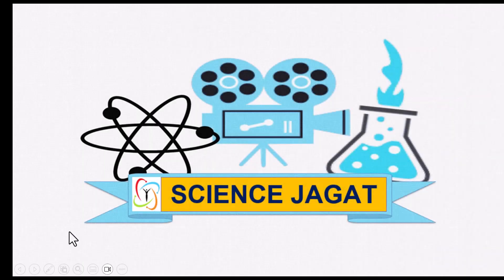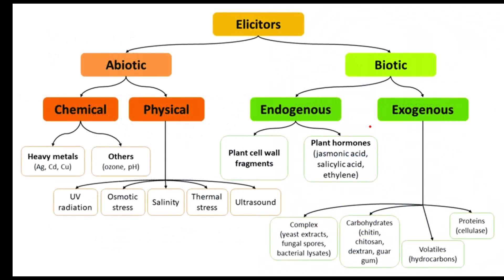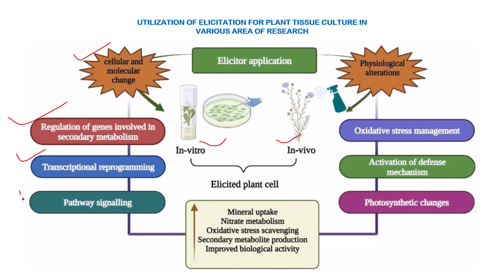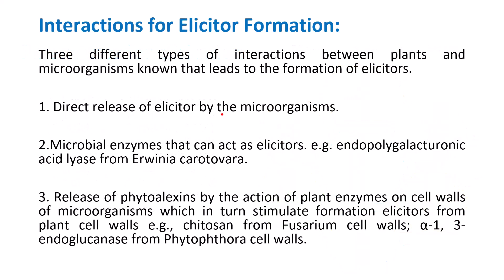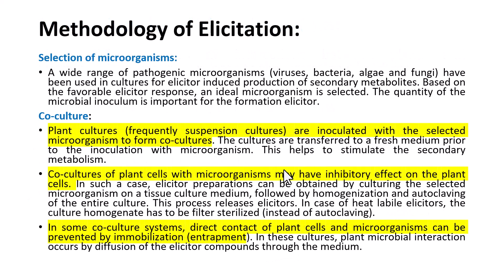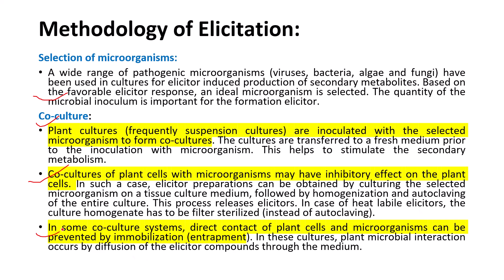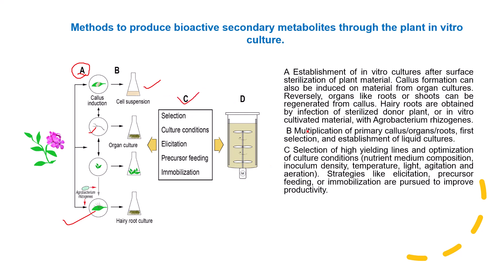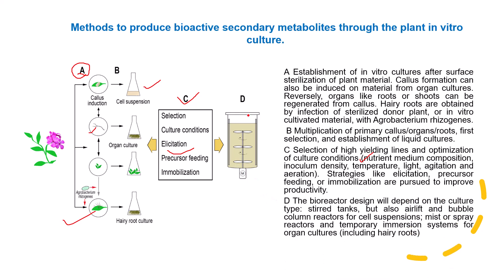ELICITOR | Secondary Metabolite Production in Plants |Induction of plant defense system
THIS VIDEO EXPLAIN ELICITORS AND THEIR TYPES, UTILIZATION OF ELICITATION FOR PLANT TISSUE CULTURE IN VARIOUS AREAS OF RESEARCH, PARAMETERS FOR ELICITATION, AND METHODOLOGY USED TO PRODUCE SECONDARY METABOLITE IN PLANT TISSUE CULTURE.
🌱 How do plants defend themselves against stress and pathogens? The secret lies in elicitors! These molecules trigger the plant's natural defense mechanisms, leading to the production of secondary metabolites, which play a crucial role in plant protection, growth, and even medicinal properties.

📌 In this video, we’ll cover:
✅ What are Elicitors? (Definition & Types)
✅ How Elicitors Induce Secondary Metabolite Production 🌿
✅ Role of Elicitors in Plant Defense Mechanisms 🛡️
✅ Applications in Agriculture & Biotechnology 🌾

From jasmonic acid & salicylic acid to biotic & abiotic elicitors, learn how plants use these strategies for survival and how we can apply them in modern science!

WE MAKE DIFFICULT TOPICS EASY.
SCIENCE JAGAT- ONLINE INERACTIVE COACHING. WHERE PASSION MEETS KNOWLEDGE